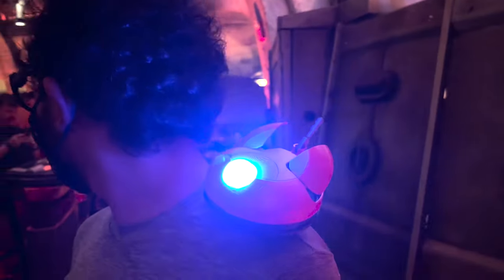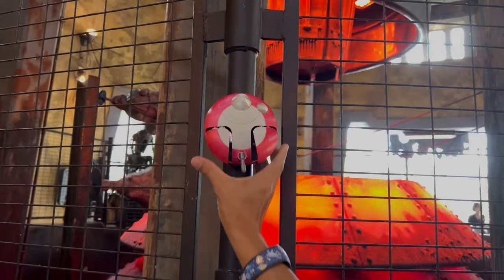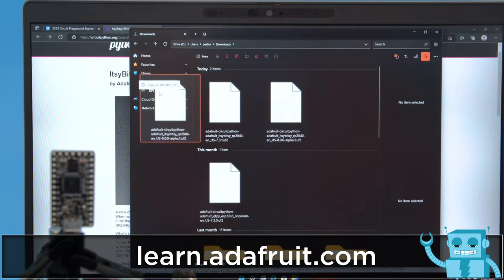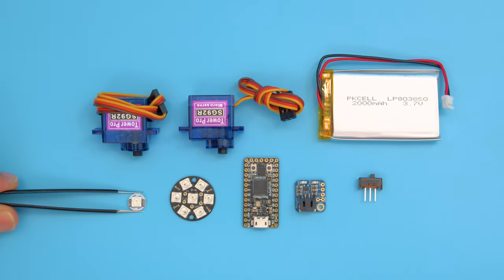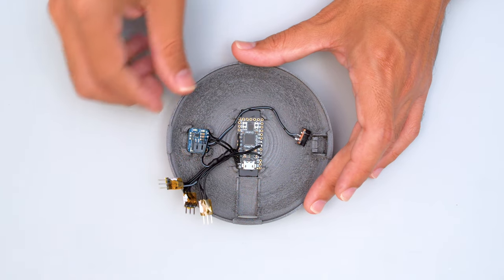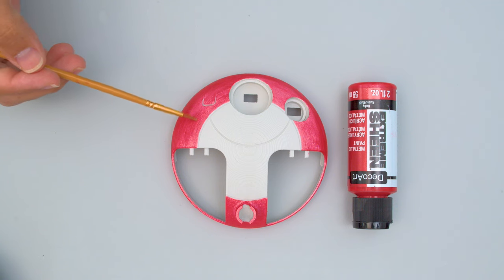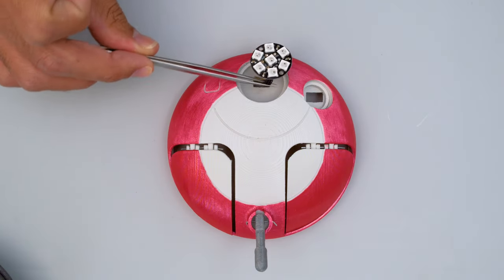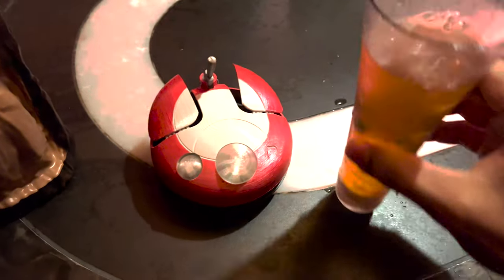Lola Animatronic Droid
Droid inspired by Lola 59 from Star Wars, Kenobi.

All of the electronics are packed into the 3D printed body and feature magnets so it can rest on our shoulders with a ferrous metal band.

We’re using powerful neodymium magnets so it can hangout and stick to metal surfaces.

It’s powered by the Adafruit ItsyBitsy RP2040 running CircuitPython.